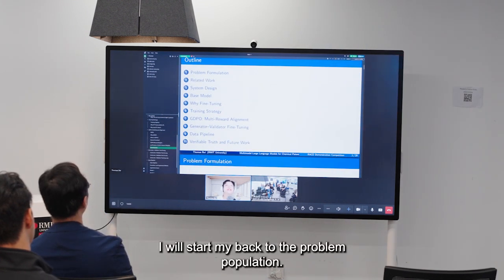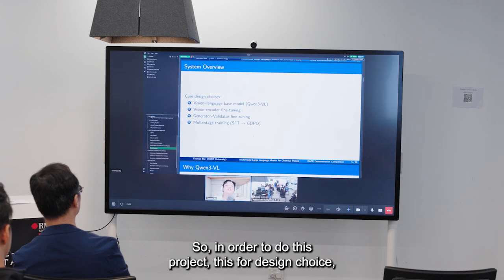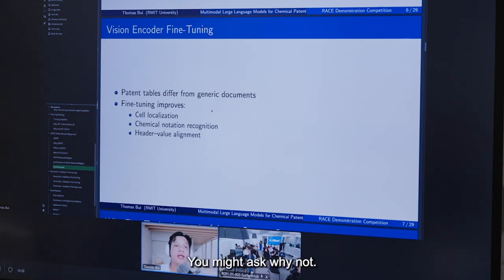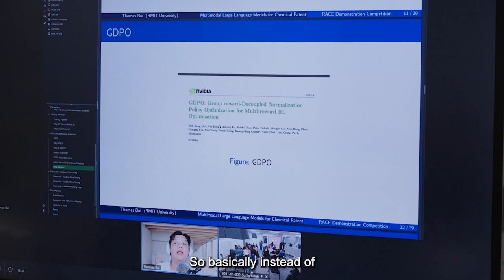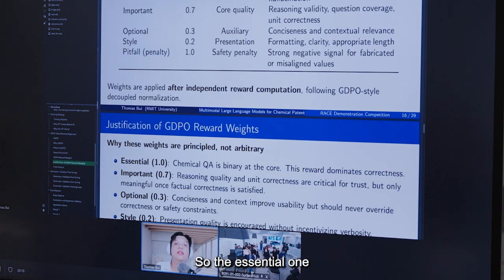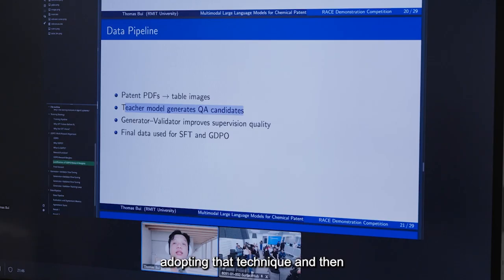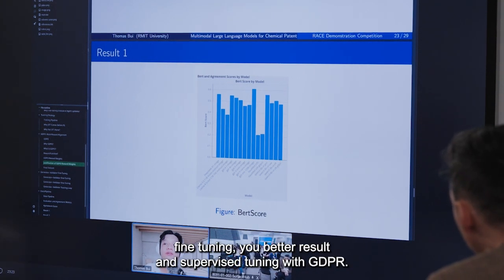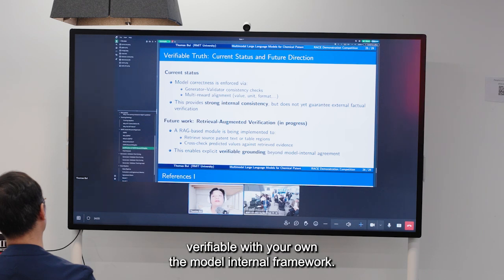Multimodal Large Language Models for Chemical Patent Table Analysis